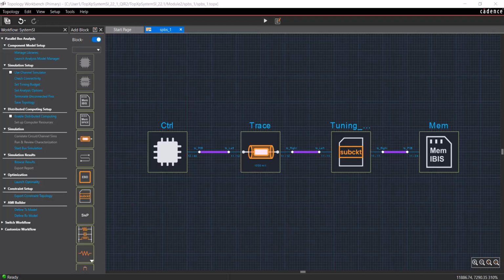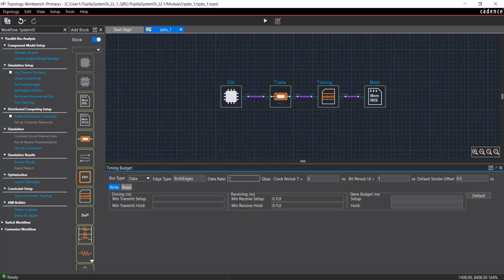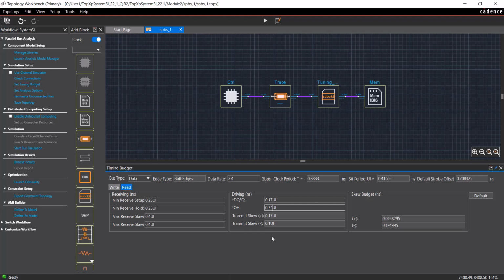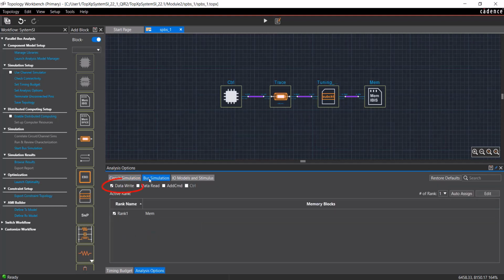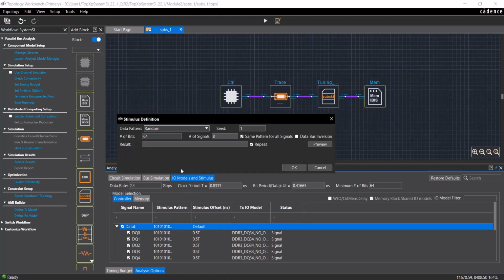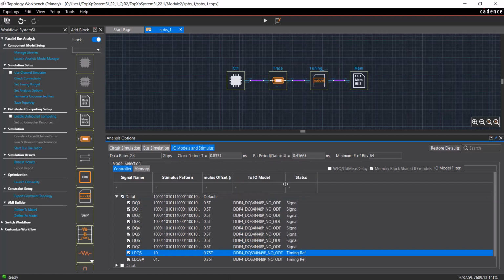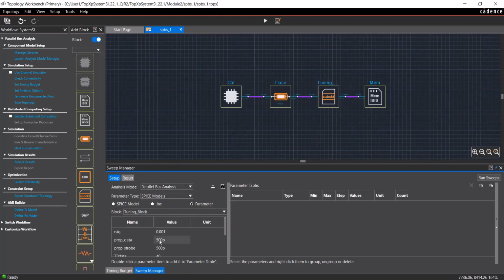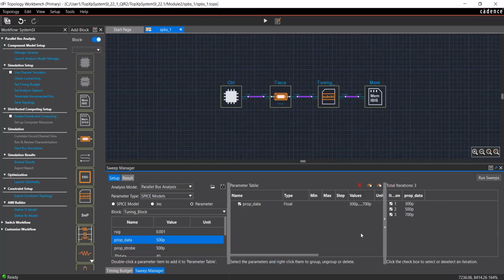Setting Analysis Options in Topology Workbench